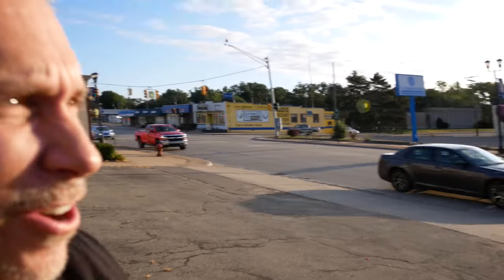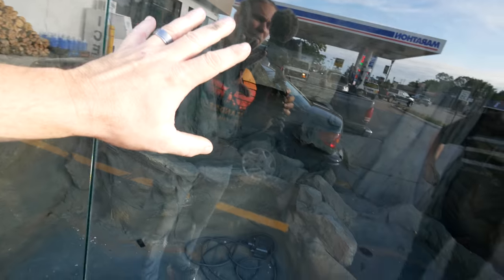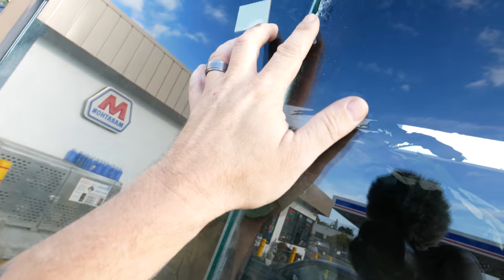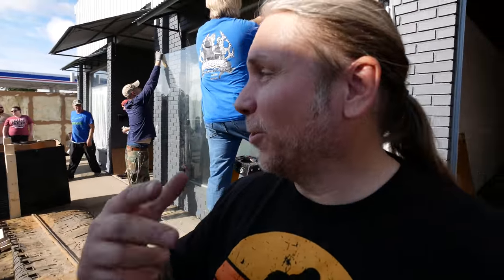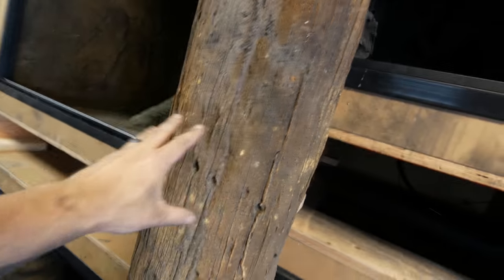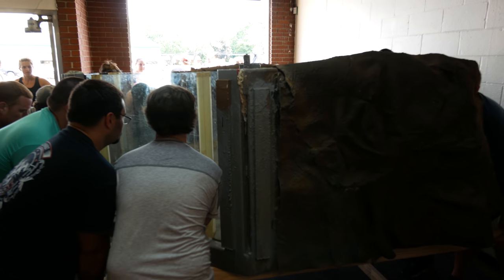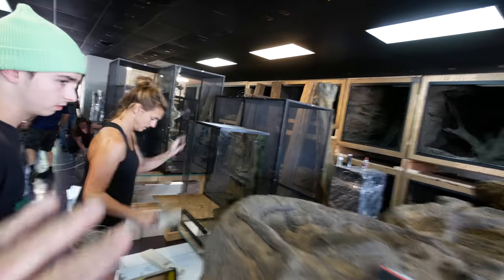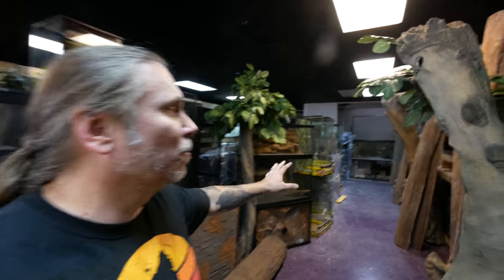IT'S HERE!!! MY REPTILE ZOO ARRIVED!!! | BRIAN BARCZYK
The day has come! It's install day at my new reptile zoo The Reptarium!

↑↑↑↑↑↑FOLLOW NOAH↑↑↑↑↑↑